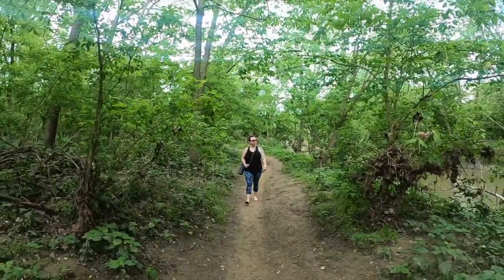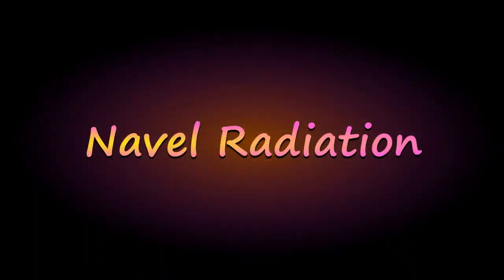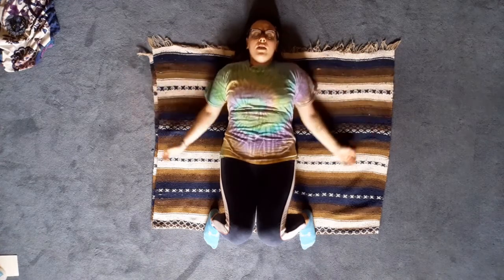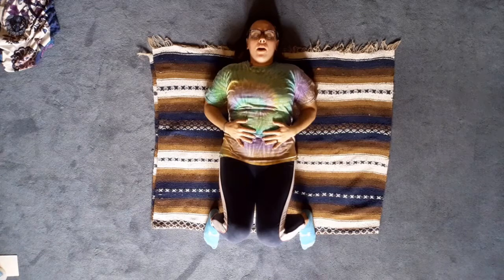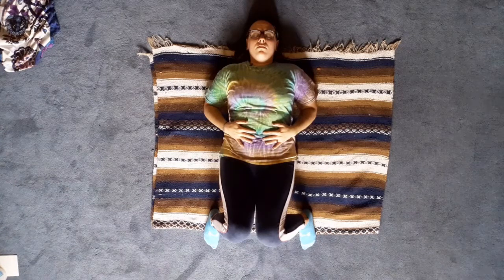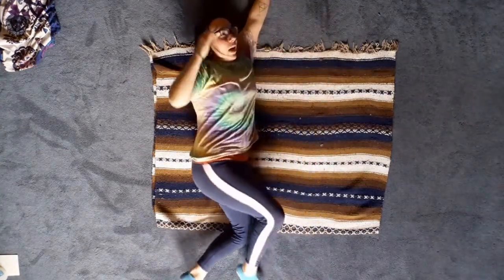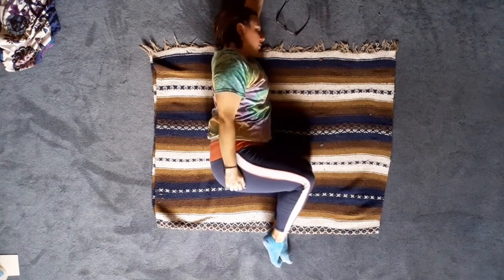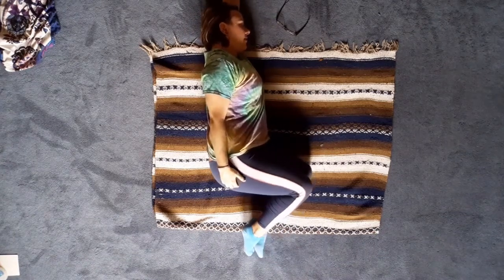20 Minute Navel Radiation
Navel Radiation is a practice of Body-Mind Centering. BMC brings the mind and body together through practices of movement and awareness.

The purpose of this practice is to reconnect with early developmental patterns from our navel center out into the limbs. Integrating these movements as adults can allow us to feel into our whole bodies, informing us of any hindrance in our range of motion.

It might just look like rolling around on the floor, and it is! But we can be intentional with these movements, and allowing us to play and explore can be both fun and therapeutic.

This isn't your typical yoga video, and I hope you enjoy it.

Intro video by LovelandPremiumPortraits.com